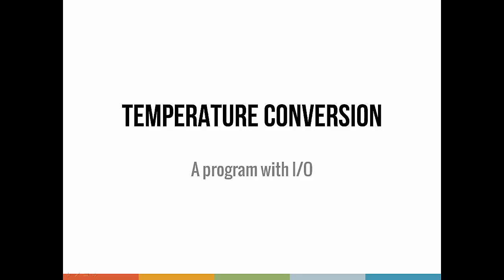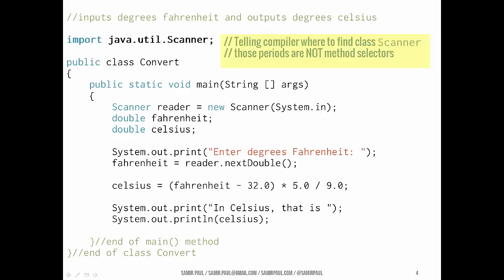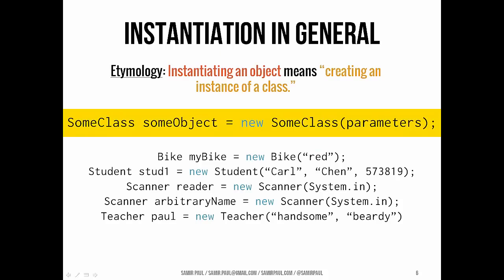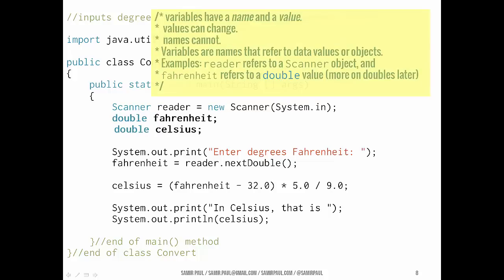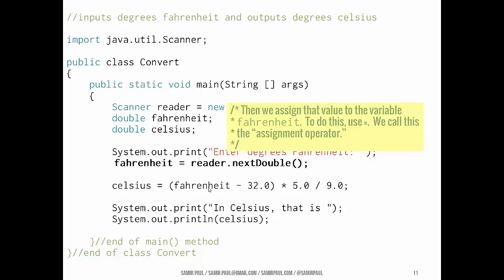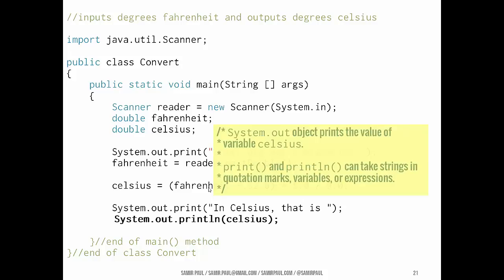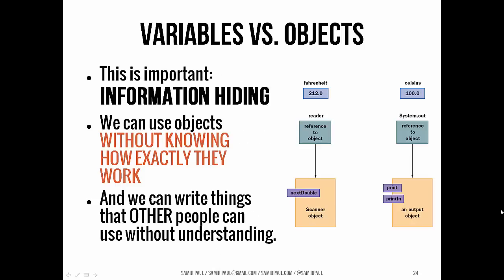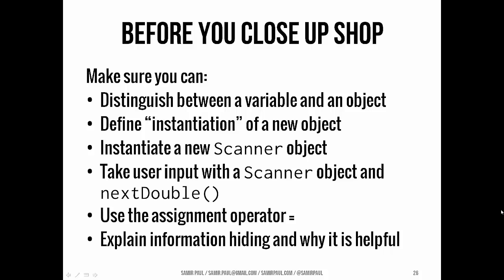Temperature Converter:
Import statements, assignment statements, instantiating objects, objects vs. variables, a walkthrough of the Convert code, which is a temperature converter (Fahrenheit to Celsius).  00_03